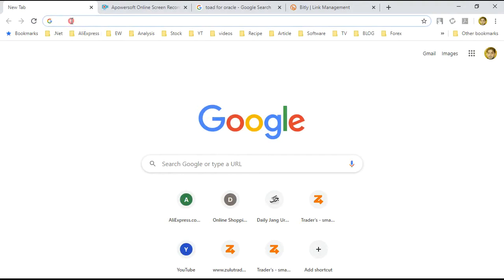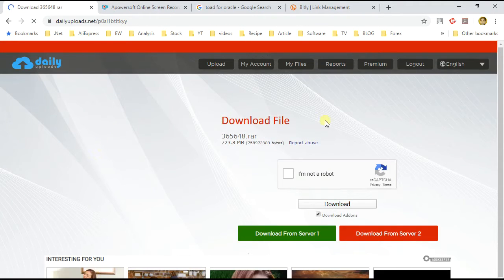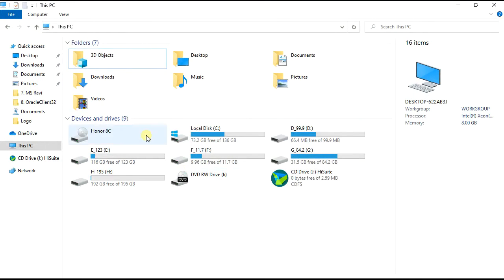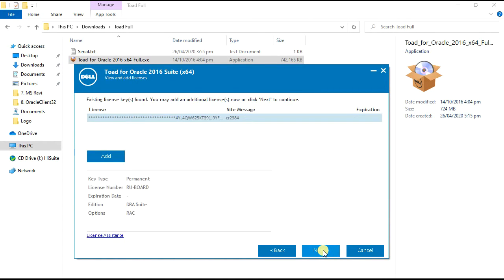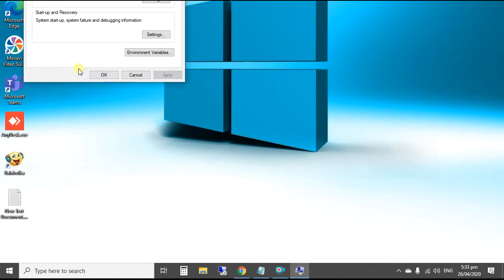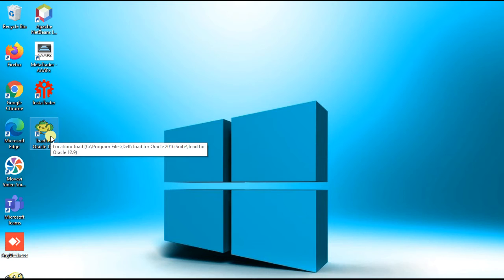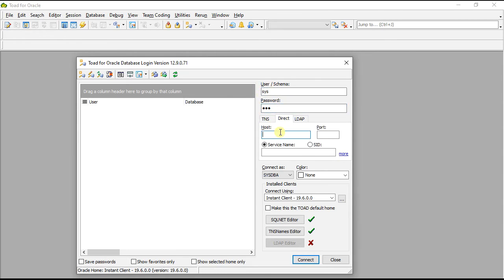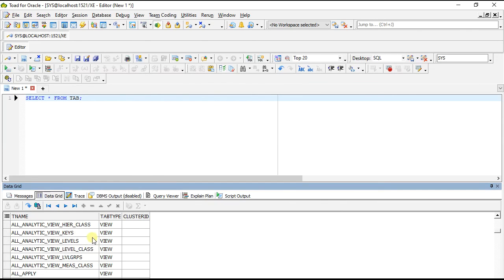Install Toad for Oracle x64 on Windows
In this video you will learn how to install 64 bit Toad for Oracle. You have to download and install Oracle Database and Oracle Client.

Toad Software is a database management toolset from Quest that database developers, database administrators and data analysts use to manage both relational and non-relational databases using SQL. Take a proactive approach to database management. Re-focus your teams on more strategic initiatives, and move your business forward in today’s data-driven economy.

Toad solutions enable you to maximize your investment in data technology by empowering data professionals to automate processes, minimize risks and cut project delivery timelines by nearly half. Lower the total cost of ownership for new applications by reducing the impact of inefficient code on productivity, future development cycles, performance and availability.

Oracle Database (commonly referred to as Oracle RDBMS or simply as Oracle) is a multi-model[4] database management system produced and marketed by Oracle Corporation.

It is a database commonly used for running online transaction processing (OLTP), data warehousing (DW) and mixed (OLTP & DW) database workloads. The latest generation, Oracle Database 19c, is available on-prem, on-cloud, or in a hybrid-Cloud environment.

- How to Install Toad
- How to Install Toad for Oracle
- How to Install Toad 64 Bit
- Toad Database Management
- Toad for Oracle DB
- Install Toad for Oracle